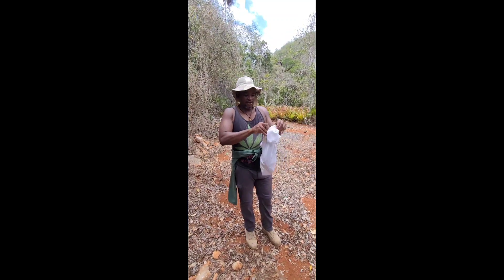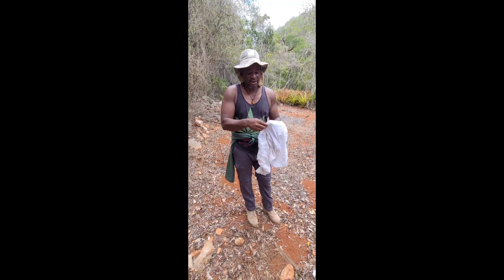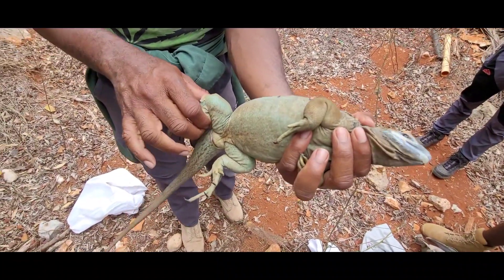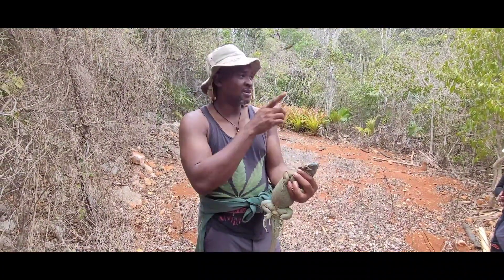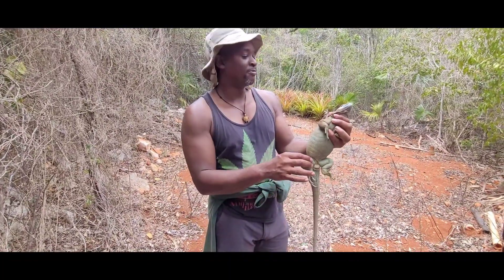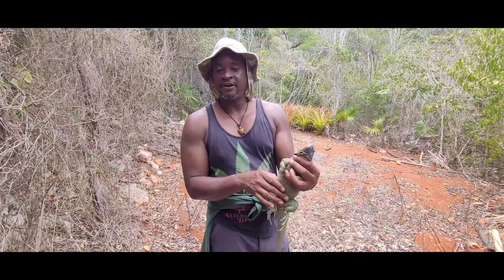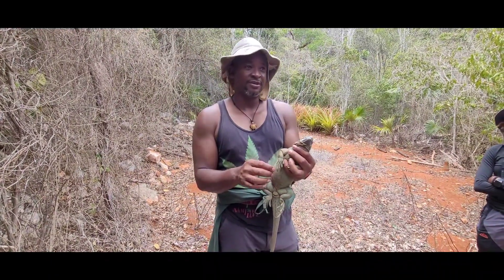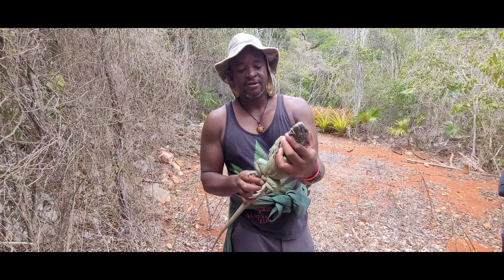What is the function of the Jamaican Iguana in the environment?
Question: What is the importance of the Jamaican iguana in the environment?

If you have questions about the environment, just ask. I will try my best to answer, or I will find the expert to answer the question.